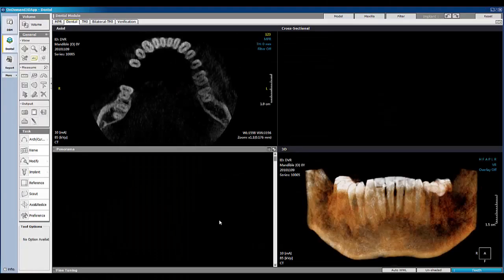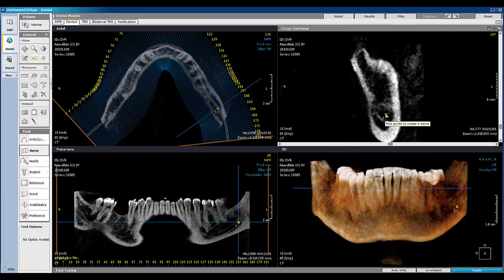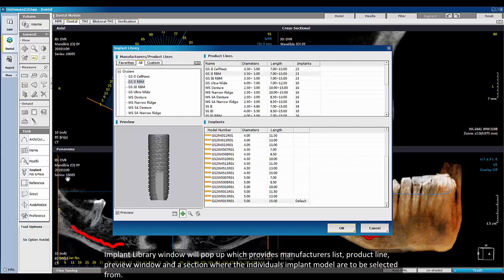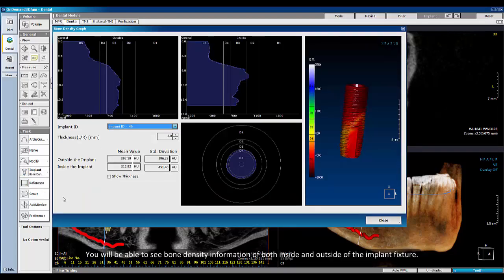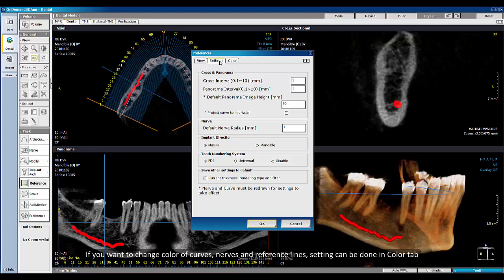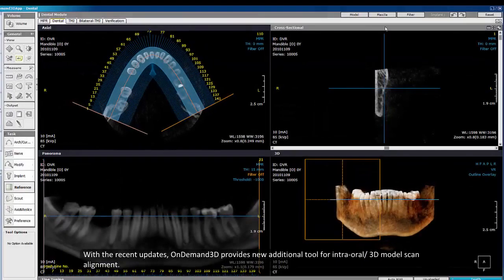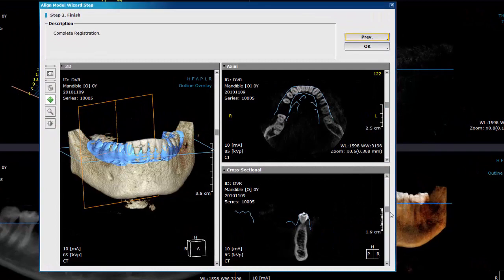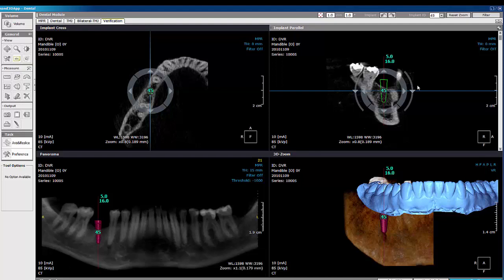Cybermed OnDemand3D Dental Implant Planning